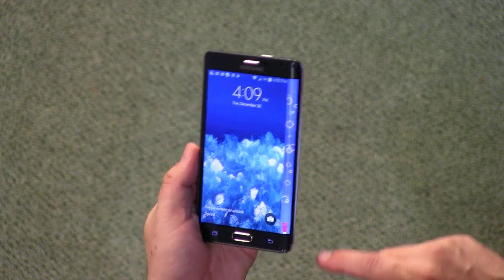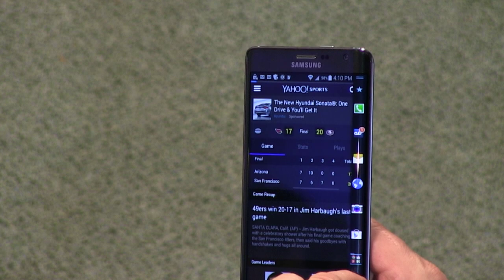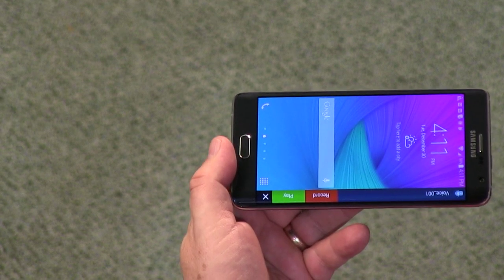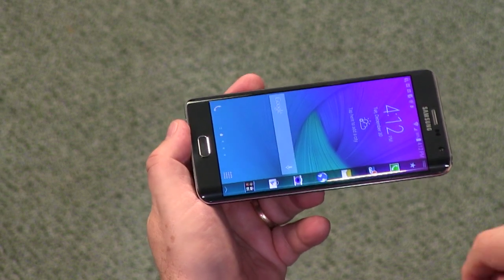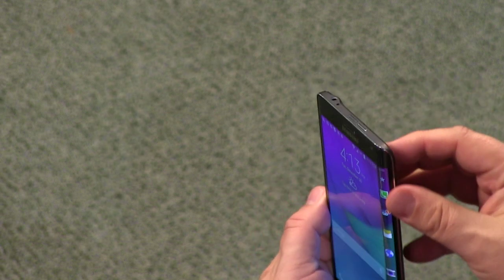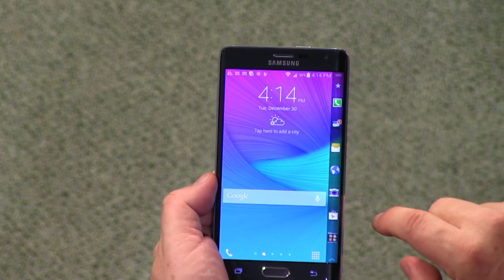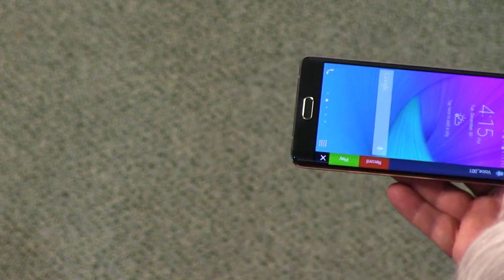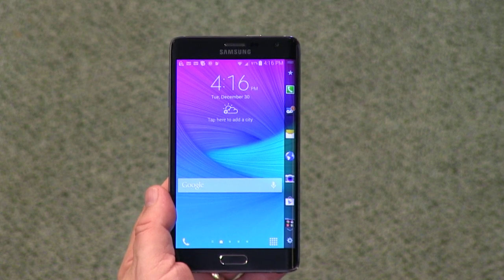Samsung Galaxy Edge Review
Leo Laporte reviews the Samsung Galaxy Edge on Before You Buy 155.